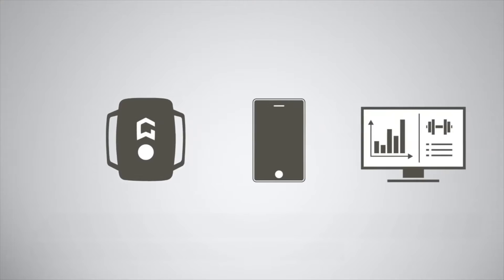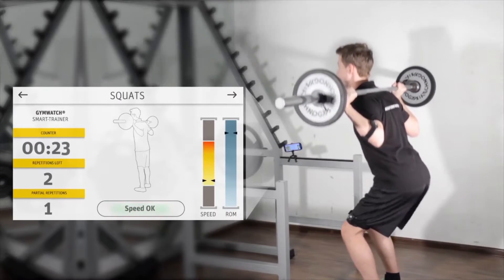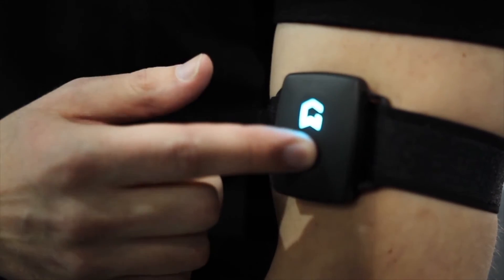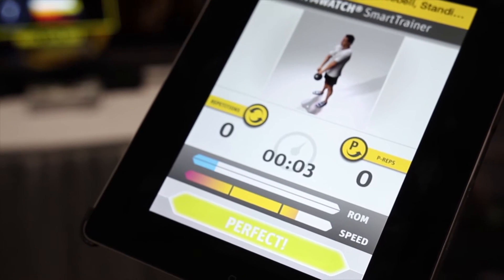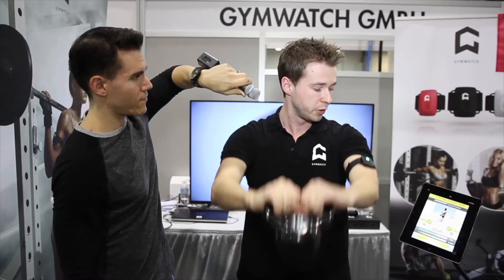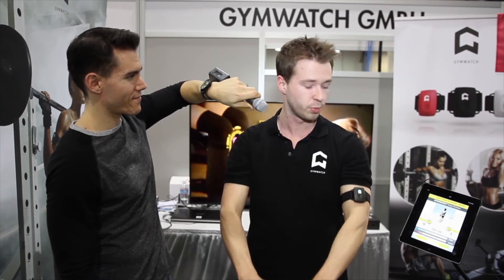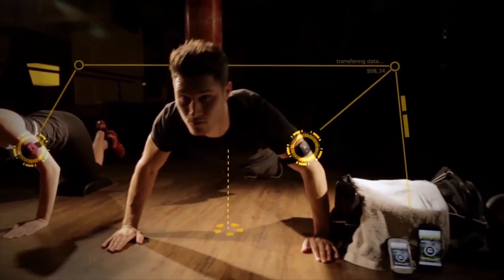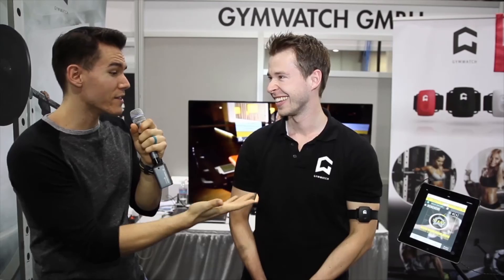CES 2015: A Watch That Will Fix Your Exercise Mistakes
If you've ever fretted over having the perfect form, or whether you're lifting at the precisely right speed, GYMWATCH uses an accelerometer to verify and correct more than 900 exercises.